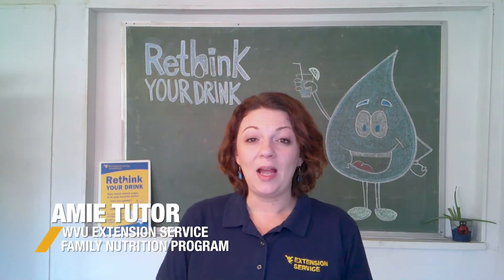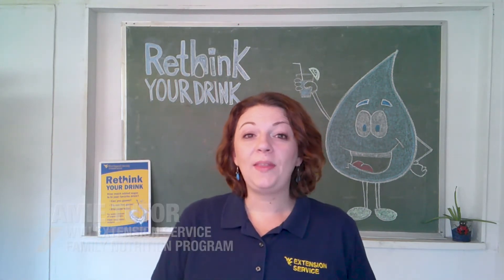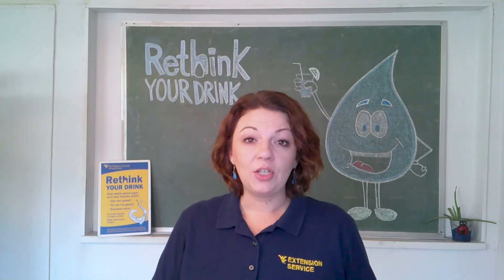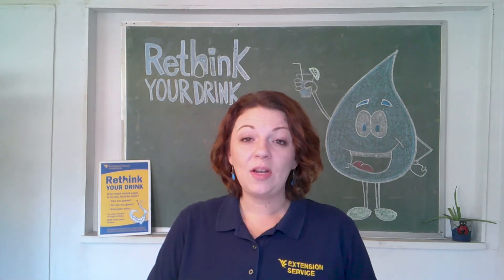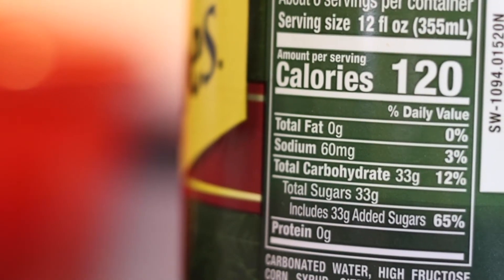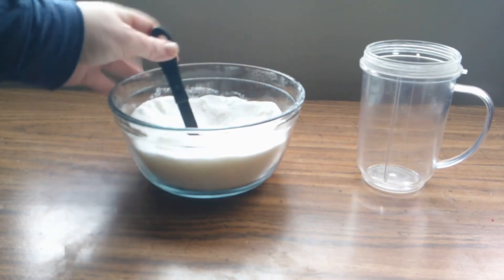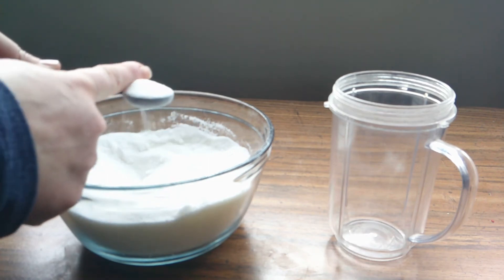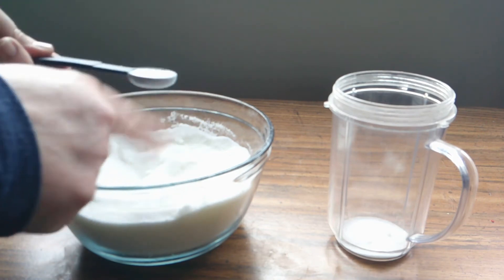Rethink Your Drink: Measuring Sugar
Amie Tutor, health educator with the WVU Extension Service Family Nutrition Program, shows us a demonstration to help us understand how much sugar are in our drinks.